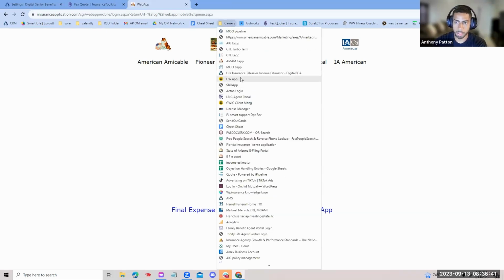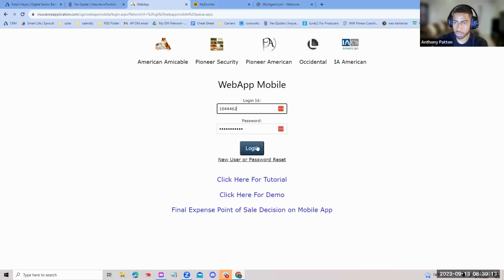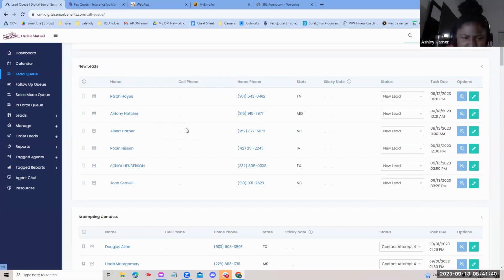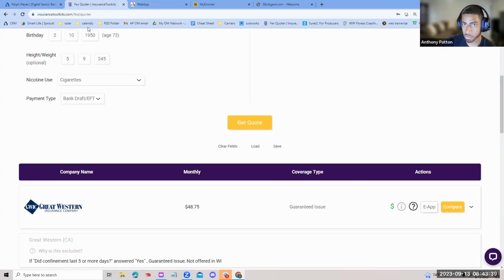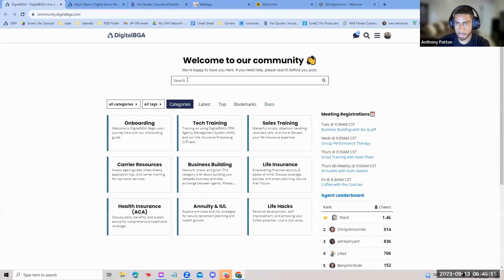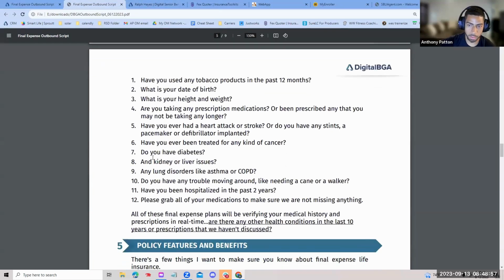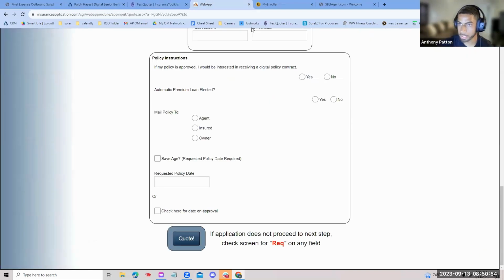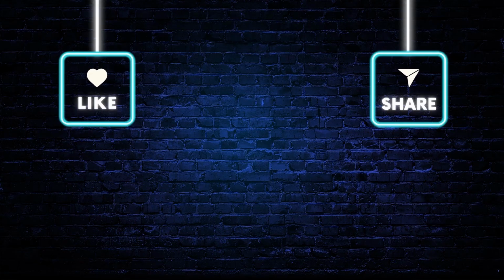Step by Step 1 Call Close Process (Not Sales Training)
Hit that link below to join a winning team:
110 contracts
next day pay
top of the line sales training and CRM customized to YOU with pre built templates and dialer algorithms built out.
NON CAPTIVE
VESTED DAY 1
etc...